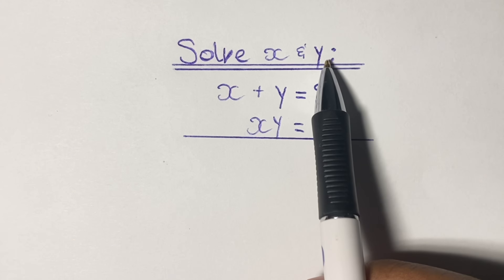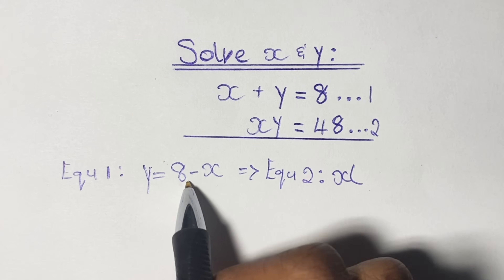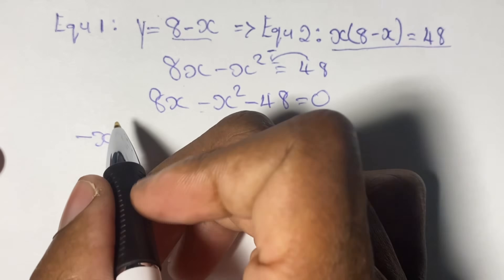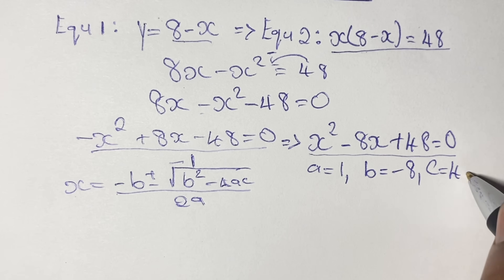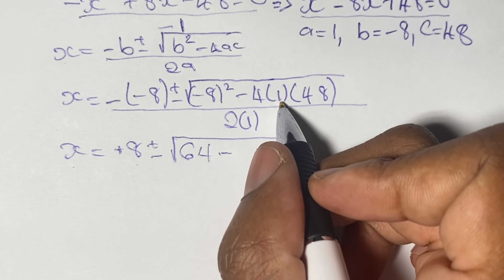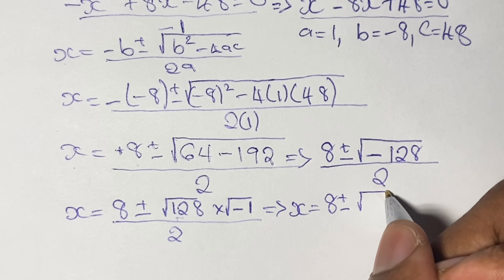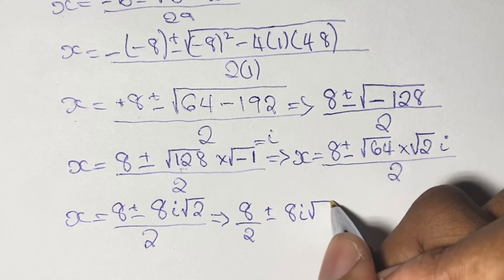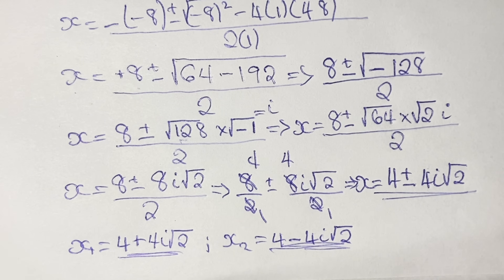How to Solve Math Olympiad Algebraic Complex Simultaneous Equations || Solutions of X and Y Tutorial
This video teaches and explains how to simplify and solve math Olympiad simultaneous equations using one equation to substitute into the other.
You will learn how to simplify exponential equations and use the general quadratic formula in this tutorial.